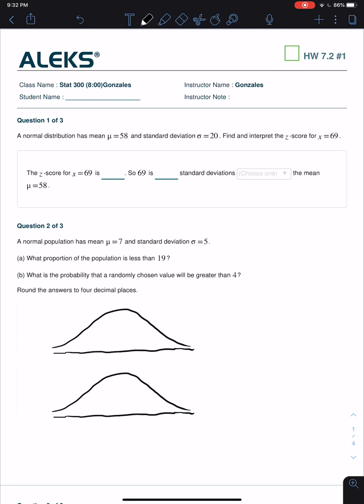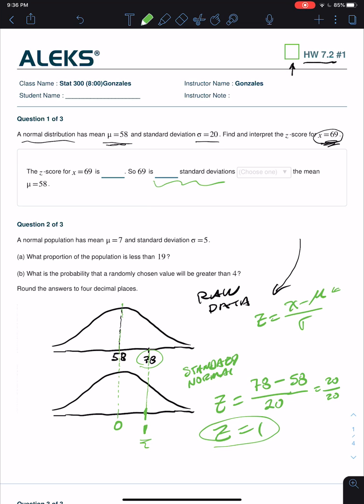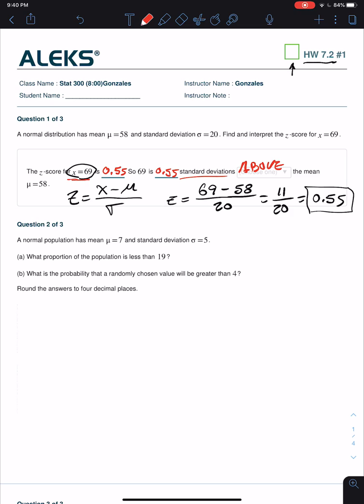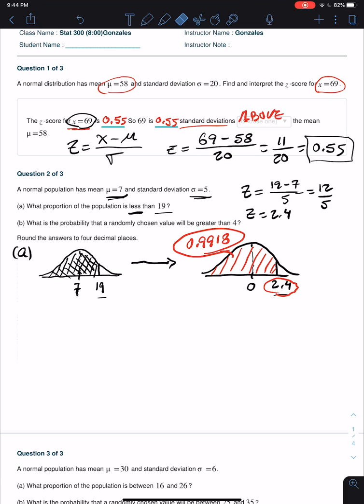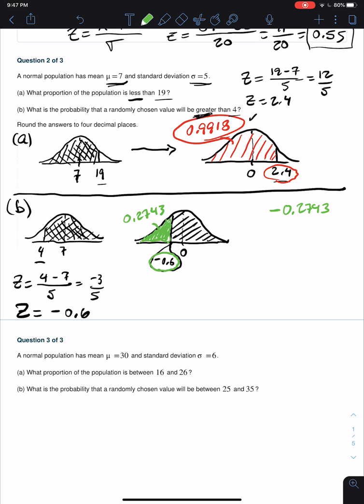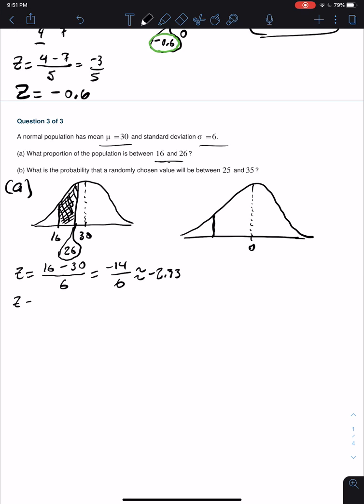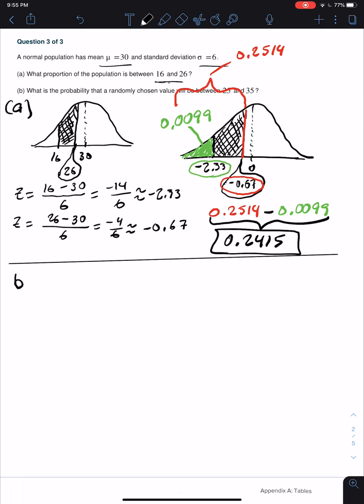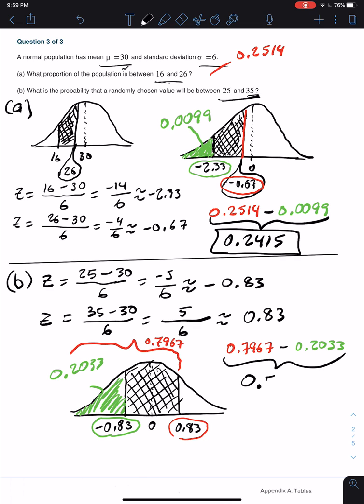Stat 300 HW 7.2